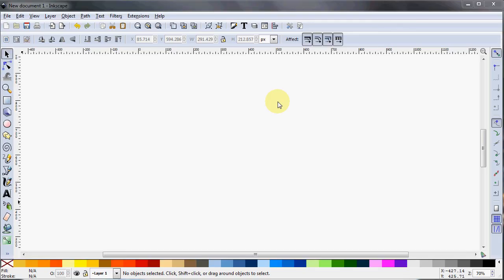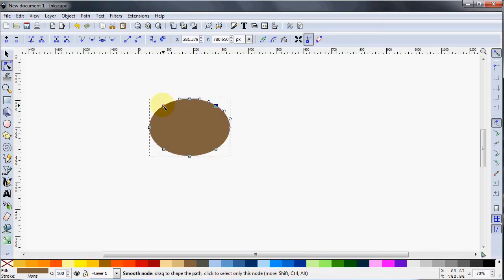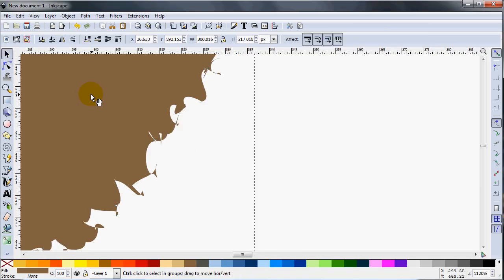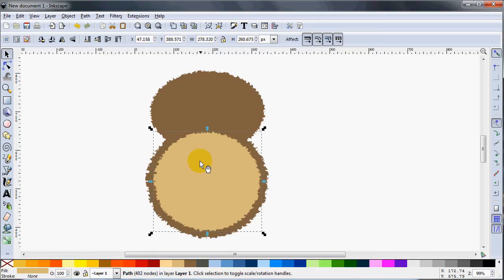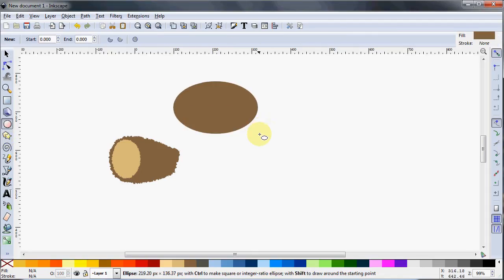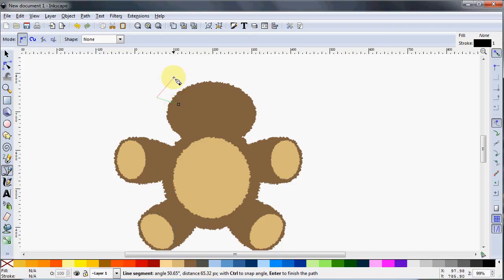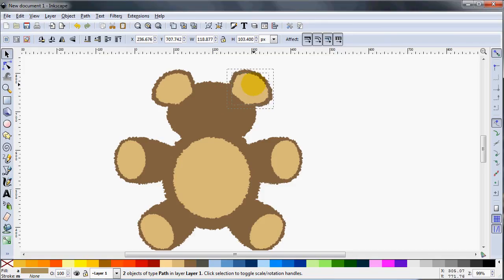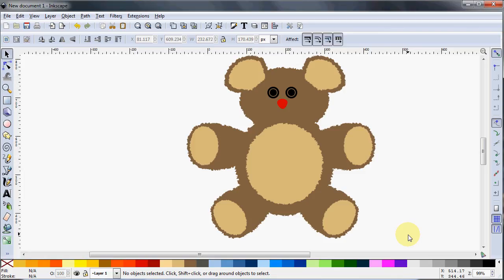Byteweiser Inkscape Tutorial #14: Add Nodes and Jitter Nodes AND Make a Mean Looking Teddy Bear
Just kidding about the mean looking teddy bear part.  The bear turned out to be pretty lame, but it did show how the Add Nodes and Jitter Nodes extensions can be applied.  Also used for a short time during the tutorial was the Bezier Tool and the Ellipse Tool.

Inkscape 0.48.2 was used in this video.